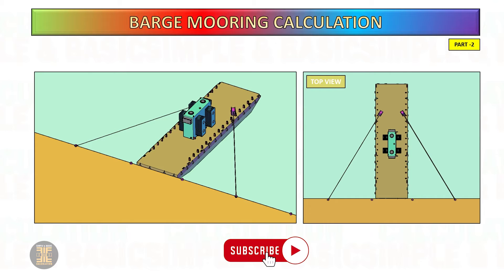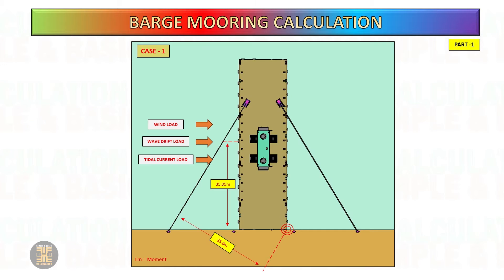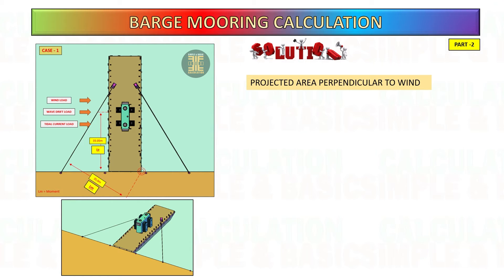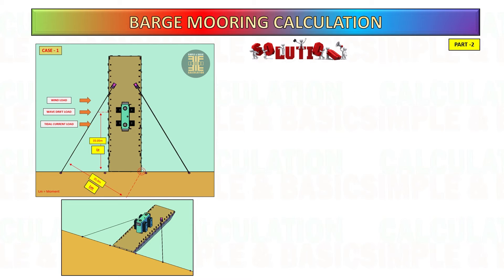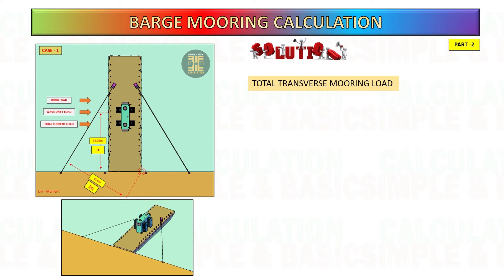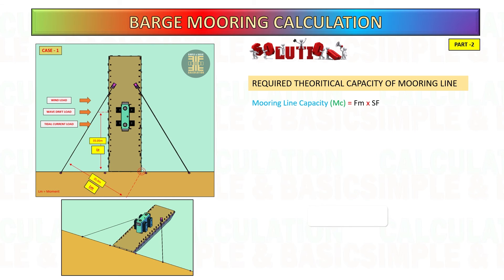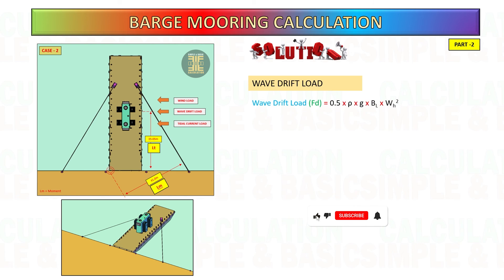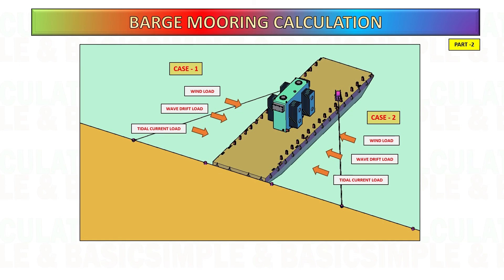Barge Mooring Calculation and Analysis Part 2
In this video, we'll be discussing the Barge Mooring Calculation & Analysis. We'll be looking at the different types of scenarios, the calculations involved, and some common problems that can occur.

If you're working with barge operations, then this video is for you! We'll discuss the different forces acting on barge mooring and how to calculate them, as well as some common problems that can occur. This video is perfect for anyone working with barge operations and will help you avoid some common problems.